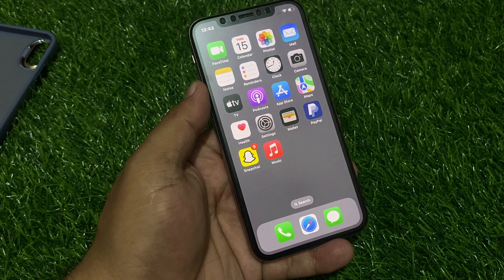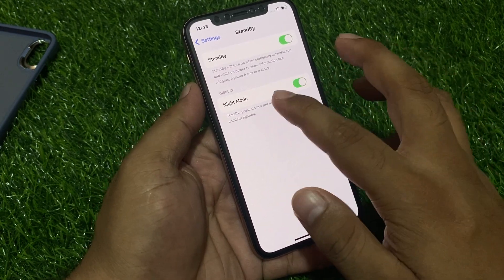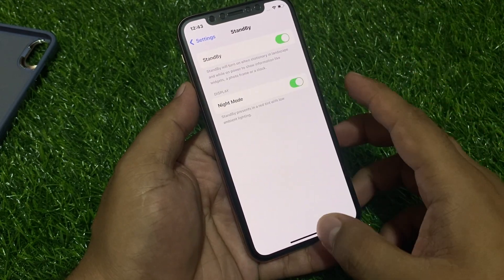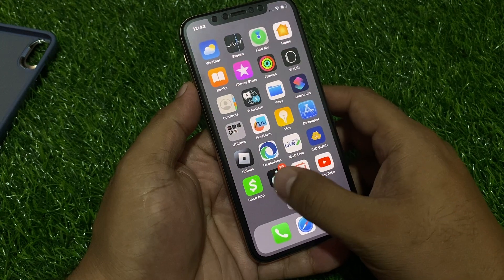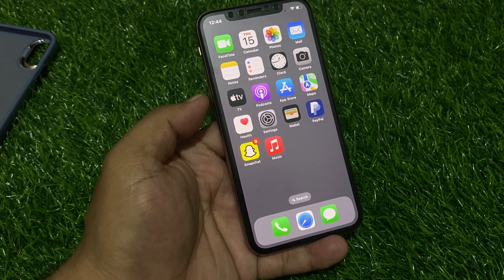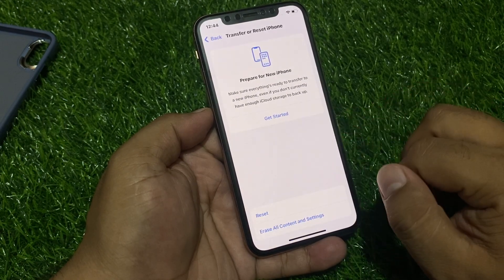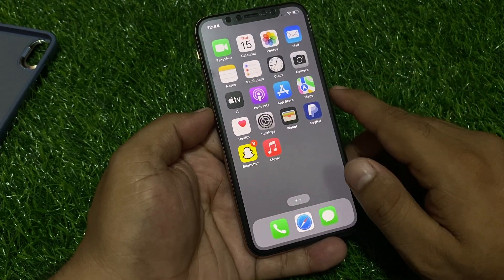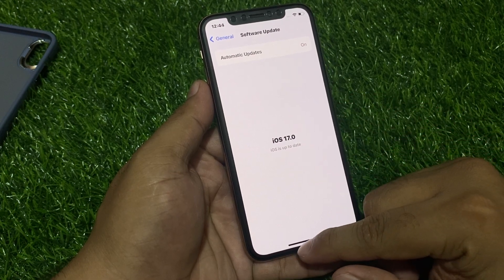Fix StandBy Not Working On IOS 17